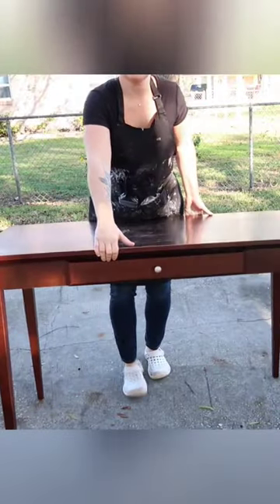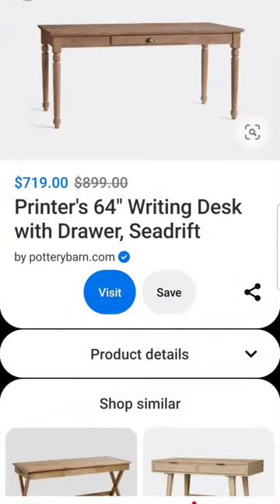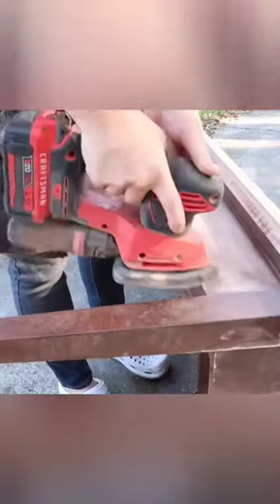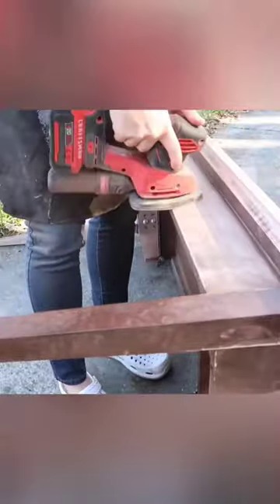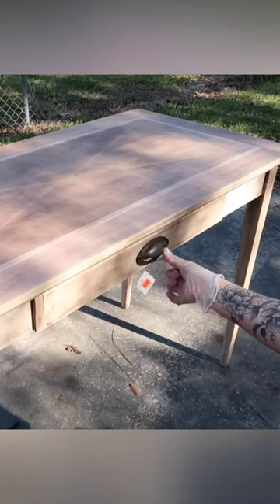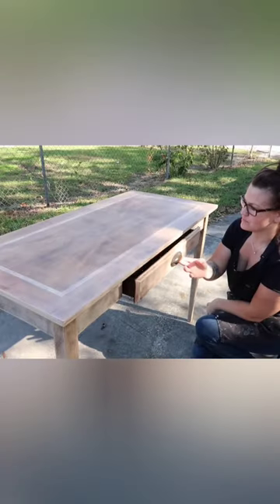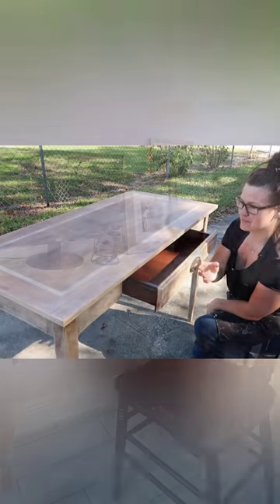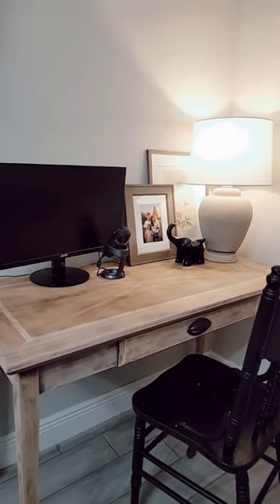Furniture flip using only a sander !!!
short version of a recent diy makeover
linked here 💓